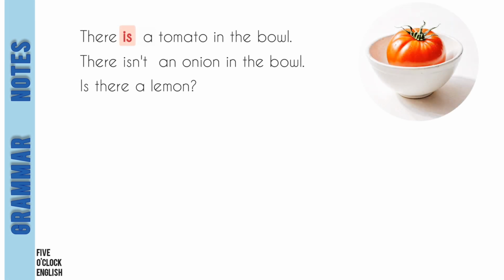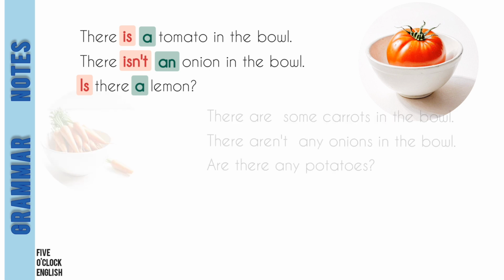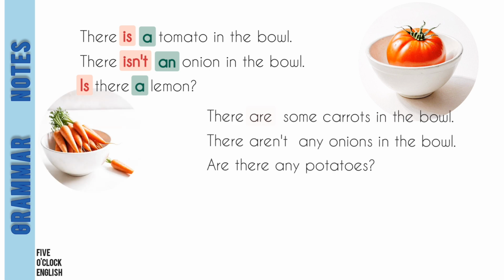English for beginners. Lesson A 0.6.2: some/any/no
Welcome to the online English course for beginners, Level A0/A1 (Beginner/Starter)
In this lesson we continue learning about countable and uncountable nouns. This lesson is about using SOME / ANY / NO with countable and uncountable nouns.

new words:

bread
butter
cheese
an onion
vegetables
fresh

new grammar:
countable and uncountable nouns
some / any / no

HOMEWORK ANSWERS:

1. any
2. any
3. no
4. any
5. no

time-code:

00:13 - new words
01:33 - Grammar 1 (ANY)
03:22 - Grammar 2 (NO)
05:00 - Grammar 1, 2 (exercise)
06:23 - Practice
07:50 - Homework